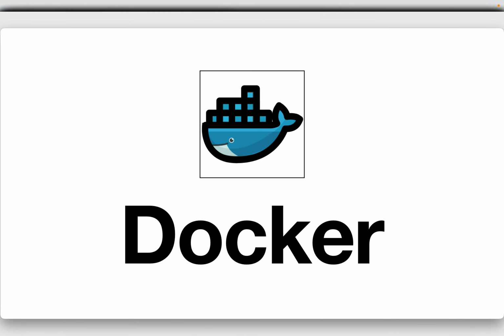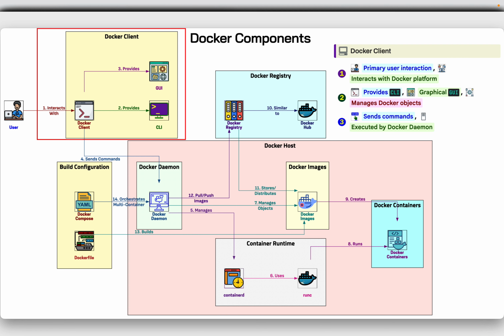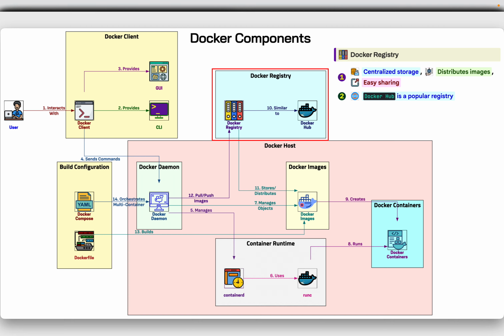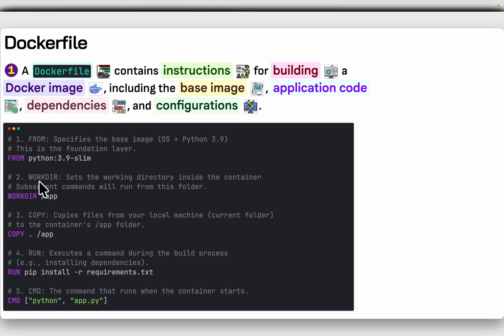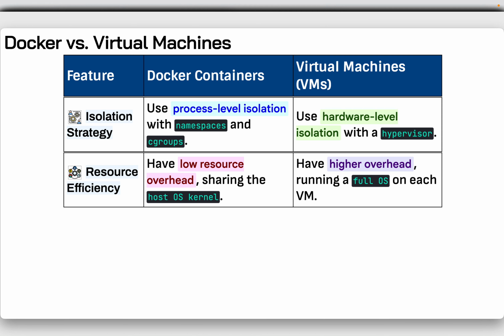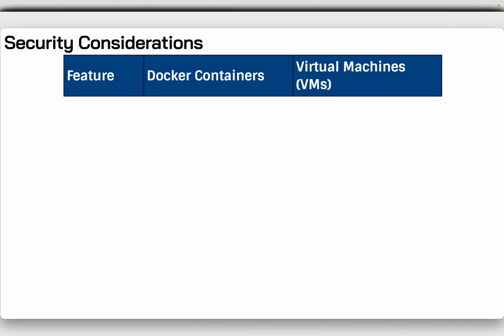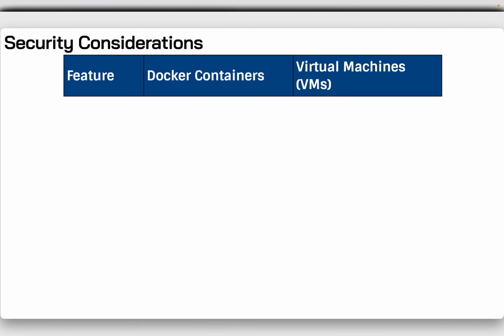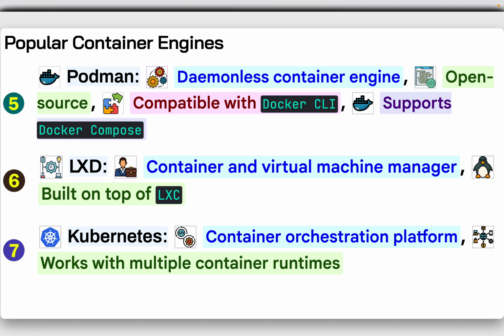Docker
1. Downloadable PDFs.
2. Direct Access to All Hands-On Labs
3. Access to latest version of all videos
4. Lifetime access to the course
5. Lifetime access to all course upgrades

1. AWS Certified Cloud Practitioner

2. AWS Certified Solutions Architect Associate

3. AWS Certified Developer - Associate

4. AWS Certified Data Engineer - Associate - Hands On + Exams

5. AWS Certified Solutions Architect - Professional

7. Certified Kubernetes Security Specialist Masterclass

8. Certified Kubernetes Application Developer Masterclass

9. Certified Kubernetes Administrator Ultimate Masterclass

10. 3 Kubernetes Certifications - CKA, CKAD & CKS Crash Course

11. Google Cloud Certified Professional Data Engineer

12. Google Certified Professional Machine Learning Engineer

13. Elastic Certified Engineer Exam V8.1

14. AWS Certified SysOps Administrator Associate Complete Guide

15. AWS Certified Machine Learning Engineer Associate - Complete

16. AWS Certified Machine Learning Specialty - Hands-On + Exams